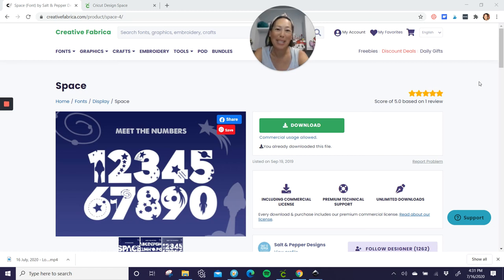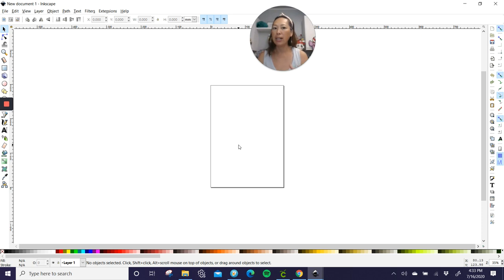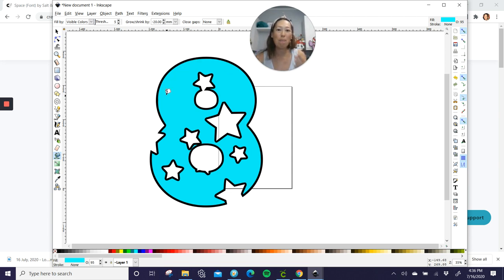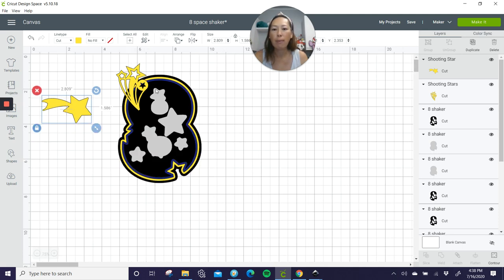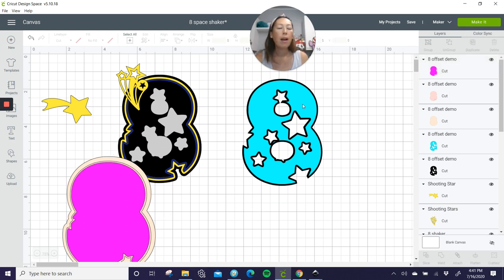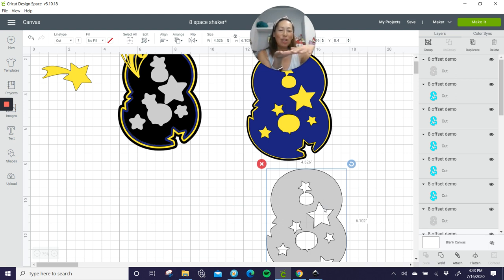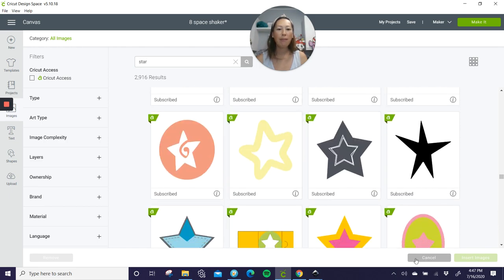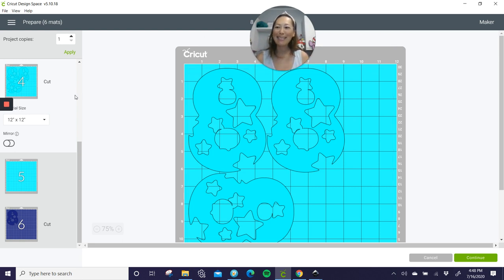DIY - Shaker Craft in Cricut Design Space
This is the Design Space tutorial to create a simple 8.  You can then apply this to other designs.